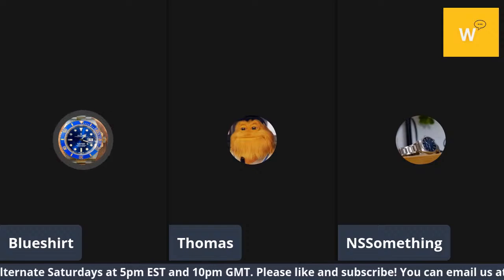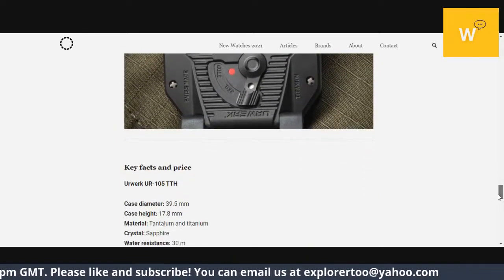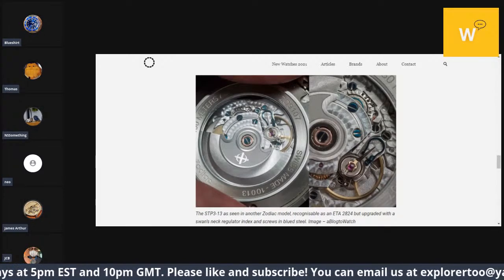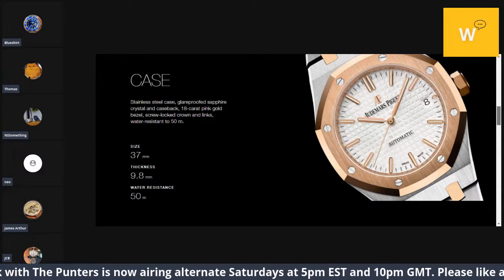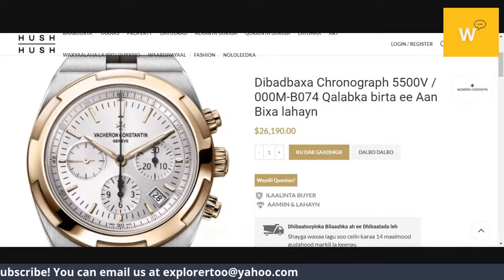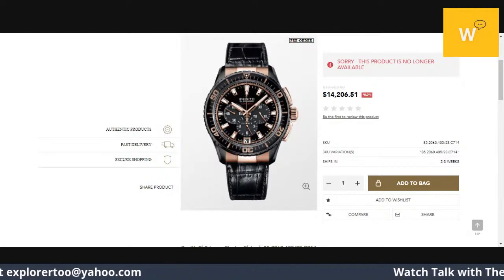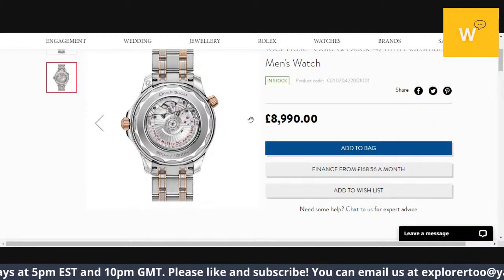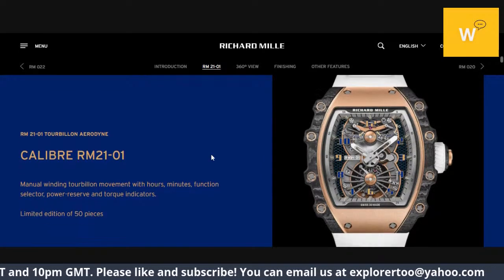A Ton of Terrific Two Tone Watches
On our new day and time, The Punters discuss the wonderful world of two toned watches!